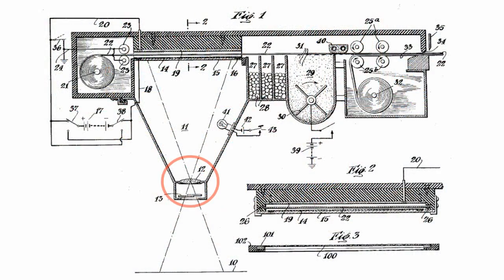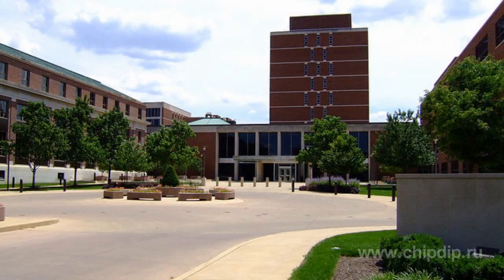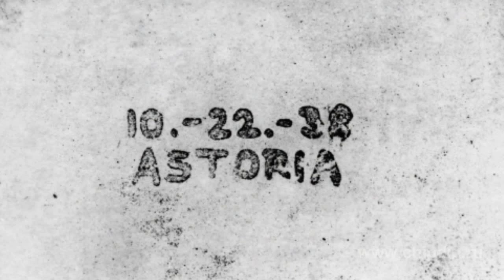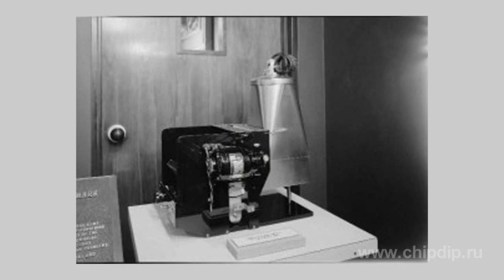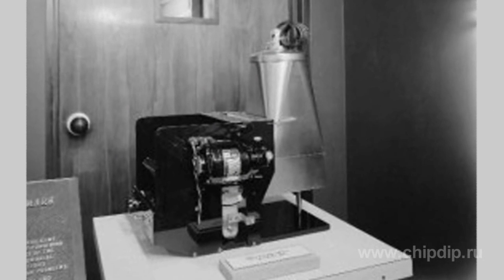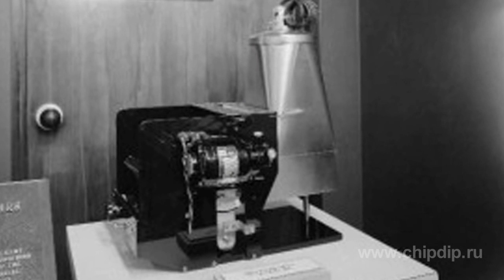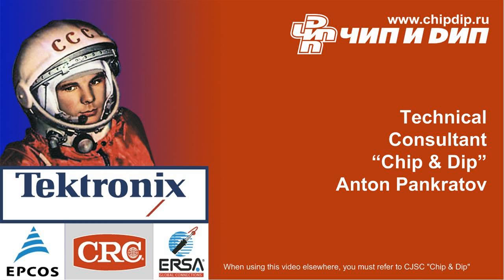Electrostatographic machine by Chester Carlson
Electrostatographic machine by Chester Carlson       Some people had an idea to use electrostatics in photography as early as at the end of the 19th century.       But the idea was not successfully put into action until the 1950s. Chester Carlson made a great contribution to it by developing and implementing electronic photography. He started the research in the 1930s.       The process has its peculiarities. It combines chemical and electrical principle of image fixation on paper medium.       Carlson used a microscope slide which was affected by electrostatic charge. Then he put the slide under bright incandescent light. The slide then was taken away, and lycopodium powder was dispersed on a sulfur surface. One could use zinc oxide, titanium dioxide, sulfur powder or fine coal dust apart from lycopodium. Spare powder was cleared away. As a result, an ideal text copy in form of powder remained on the surface.       The printed copy is taken out of the device slit and is cut by a knife.       The first version of the device didn't find any support by large companies. Yet, after Battelle Memorial Institute offered its collaboration, the device was re-implemented into the patent documents copying. By January 1947 there had appeared first copying machine that was initially called as Electrophotomachine.